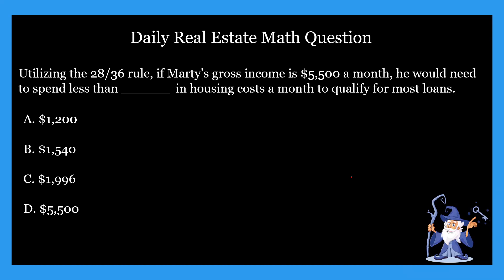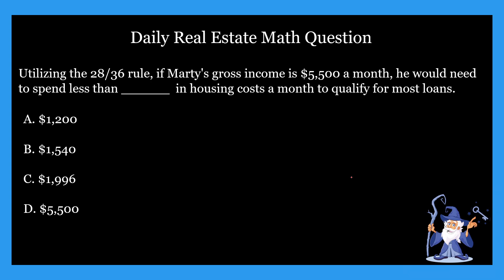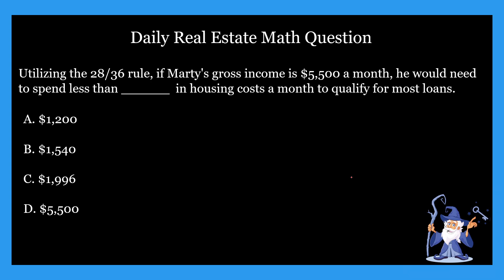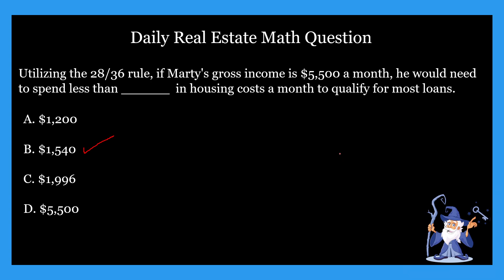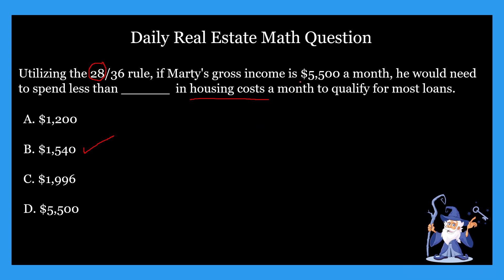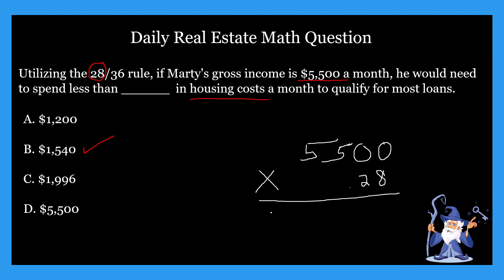Real Estate Math Question #1 - 28/36 Rule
Real Estate Math questions have arrived. That's right. More real estate exam prep coming your way.

In this video, and during this week we are covering the 28/36 Rule.